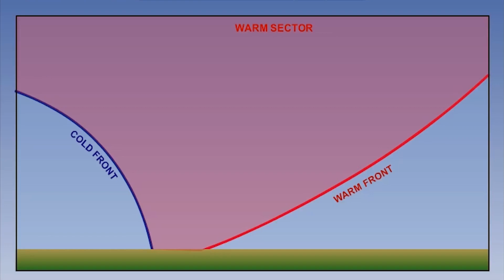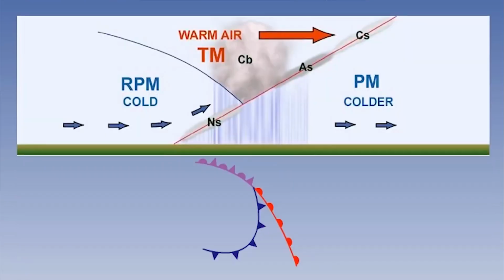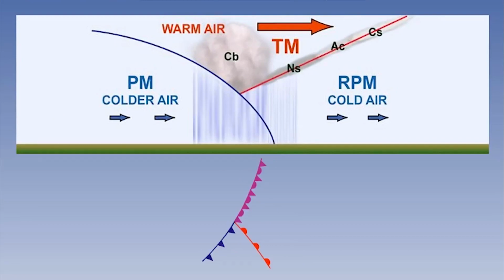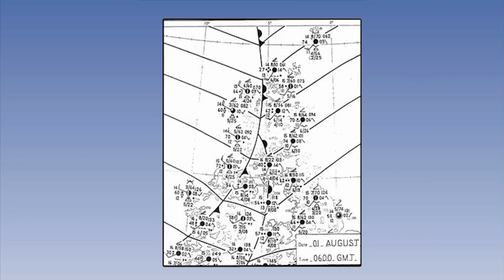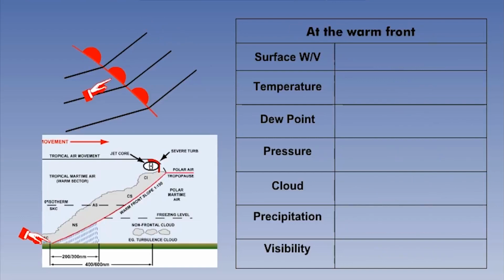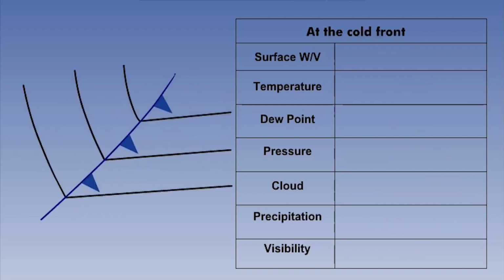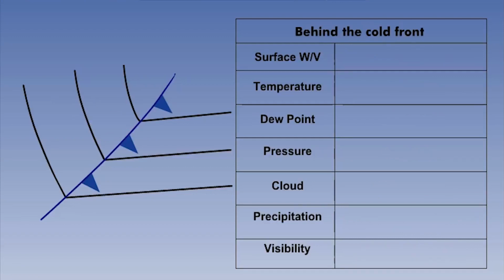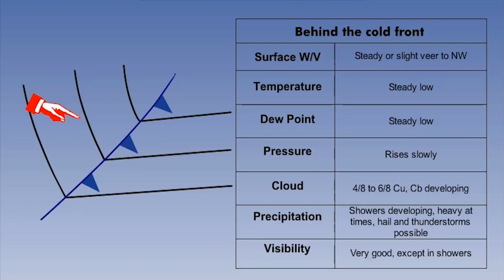39 Air Masses and Fronts Part 3